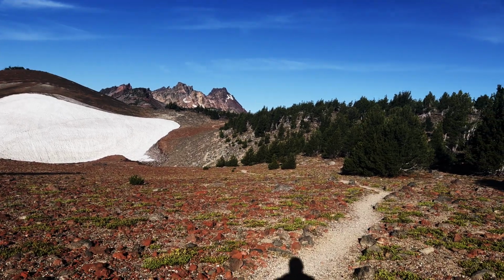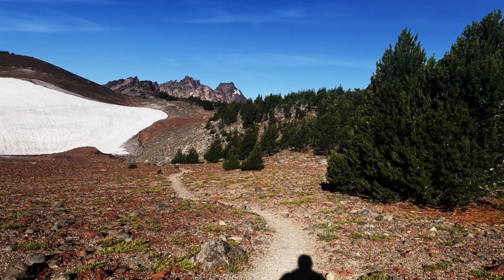Hiking Broken Top Loop Beside a Frozen Glacier! | VIEWS of Three Sisters Mountains & Wilderness | 4K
*Segment #6 of 9* - Hiking Beyond Tam McArthur Rim Trail on the "Unmaintained Trail" in Three Sisters Wilderness, traversing a Vast Alpine Tundra ultimately to Bend Glacier, Broken Top & No Name Lake Alpine Basin as the turnaround point of this Out & Back Day Hike. This is part of the "Broken Top Loop", one of the 2 BEST Backpacking Loops in the State of Oregon (along with Timberline Loop).  This Segment Hikes up to and past a Glacier to the Left of the Main Trail and stops at an INCREDIBLE PANORAMIC OVERLOOK of Three Sisters Mountains & Wilderness!

This was a Day Hike in Central Oregon, starting @ Tam McArthur Rim Trail (Permit Required @ Recreation.gov), parked at Little Three Creek Lake Trailhead Parking across from Driftwood Campground and crossed the Forest Road over to Tam McArthur Rim Trailhead.  This Hike is one of the Seven Wonders of Three Sisters Wilderness (a moniker I have dubbed).

Tam McArthur Rim Trail immediately starts with an incline ascending Deschutes National Forest parallel to and ultimate above Three Creek Lake with a couple very high quality Overlook Perches on the Trail as you climb, ultimately entering Three Sisters Wilderness.  This ascent crescendos to an EPIC OVERLOOK CLIFF, BOTH VERY STEEP & HIGHLY DANGEROUS, with Grand Panoramic Views and is where the AllTrails 5.3 Mile Version of this Hike officially ends.  *I VERY HIGHLY RECOMMEND Hiking beyond that on the "Unmaintained Trail" to either Broken Hand (9.3 miles, 1800 FT Elevation Gain) or all the way to No Name Lake (11 miles, 2200 FT Elevation Gain) as your turnaround point for this Out & Back Day Hike.*  It's worth noting these destinations are the next high quality points of interest if one was doing "Broken Top Loop", which is one of the two highest quality Backpacking Loops in the entire State of Oregon (along with Timberline Loop).  In my opinion, the section beyond the "Unmaintained Trail" Sign to either Broken Hand or No Name Lake IS THE HIGHEST QUALITY SECTION OF THIS ENTIRE HIKE, particularly what I have dubbed "The Red Clay Ridgeline Alpine Zone".  *It would be a crying shame to do all the effort of ascending up to where AllTrails ends the Hike (the 5.3 Mile Version) and leaving the BEST PART OF THE AREA on the Table as unexplored.  That said, of course do so at your own risk.*

If one is feeling really adventurous and really wants to go for it they should Hike all the way to Bend Glacier and down to No Name Lake as their turnaround point.  To do this, once past the "Unmaintained Trail" Sign, continue to Hike across flat Alpine Tundra past the Glacier, up the EPIC Volcanic Zone to the "Red Clay Ridgeline Alpine Zone" ultimately past Broken Hand to Bend Glacier and descend down into the No Name Lake Alpine Basin framed by Broken Top Mountain as their turnaround point, a Total Hike of 11 miles, 2200 FT Elevation Gain.

I would highly recommend doing this Hike as early as possible in the day with fluids on your person because this entire approximately 5+ hour Hike (give or take depending on speed) is FULLY EXPOSED to the SUN and there is only about a 10-week window this this Hike is even accessible in the HOT SUMMER (around 8/1 - 10/15 most years). This was Hiked on 8/15/2022, the temperature was classic Summer weather, low in the 40's early in the morning with a high in 80's in the heart of the day, and there were fortunately no mosquitoes.

As far as road conditions, it's Highway until a few miles of unpaved rocky Forest Road at the end. That section is pretty bumpy so you need to take is slowly and safely, however in my opinion, the road does NOT require 4-Wheel Drive - do watch for road conditions, particularly snow/ice depending on the time of year, and of course do so at your own risk!

PLEASE NOTE - If one is seeking to get to the No Name Lake Alpine Basin & Bend Glacier & Broken Top Mountain Area, which is TRULY ONE OF THE CROWL JEWEL AREAS OF THE ENTIRE CASCADES, this Hike would be considered the Approach from the East.  One can also taking the approach from the South - there is a "Longer Version" (my preference), and a Cherry Picking Style "Shorter Version".  The "Longer Version" (Permit Required at Recreation.gov) starts at Todd Trailhead and Hikes approximately 14+ Miles and 2600 FT Elevation Gain.

Here is the FULL HIKE to Little Three Creek Lake, an alternate Trailhead in the opposite direction FROM THE SAME PARKING LOT AREA for Tam McArthur Rim Trail.  It is worth noting Little Three Creek Lake DOES NOT REQUIRE a Recreation.gov Permit, and is a HIDDEN GEM of an Alpine Lake: